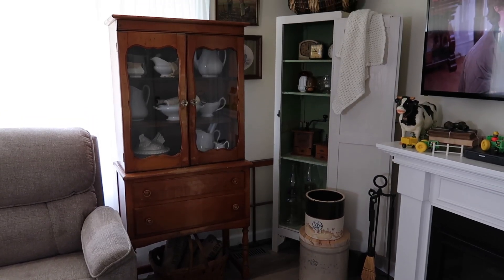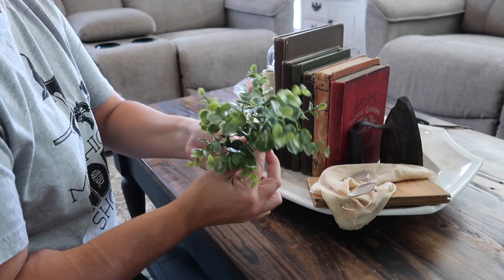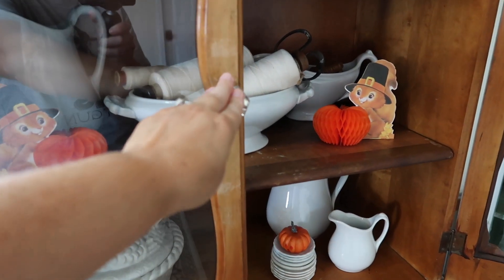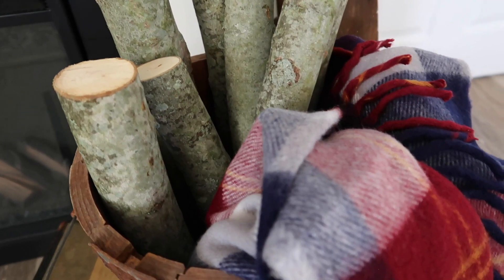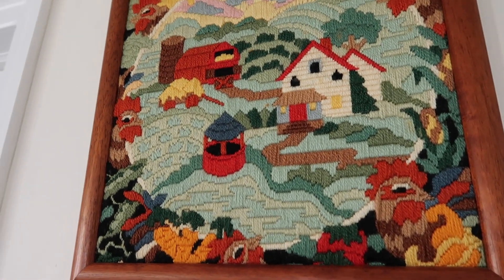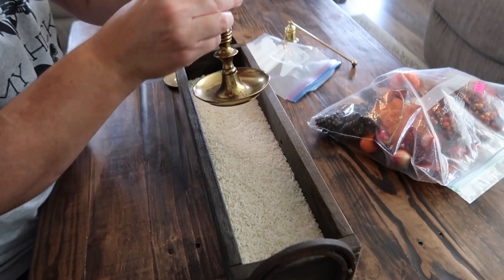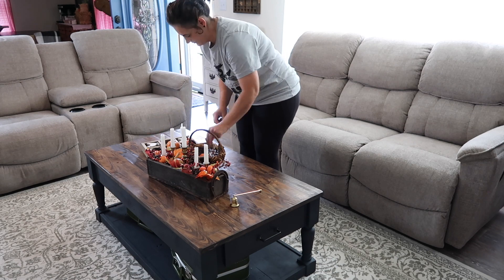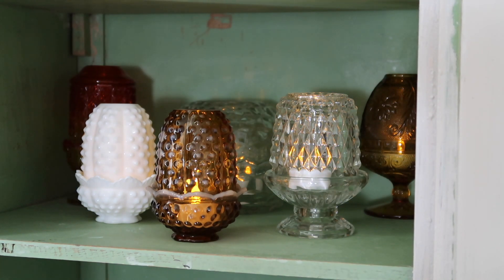Decorate a Cozy Fall Living Room In 2022 by Making Vintage Vignettes!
Decorate with me for fall in our living room and I’ll show you how I put together my vintage vignettes and give you even more decorating ideas!

//FALL PILLOW COVERS:

* Expensive Thrift Shopping in Amish Country but WOW Great Vintage Finds! -